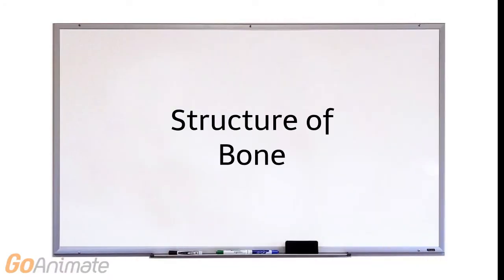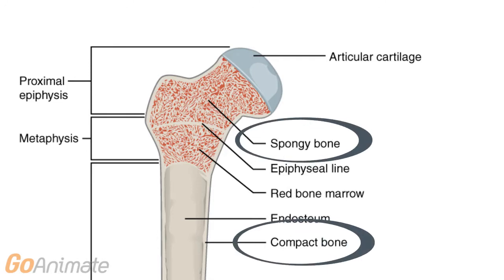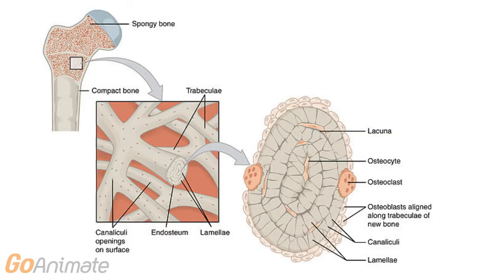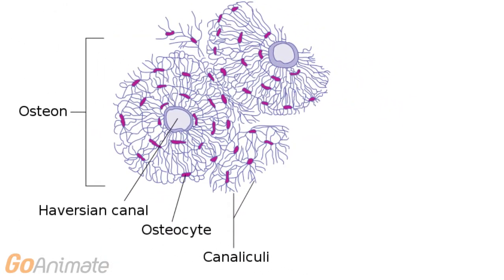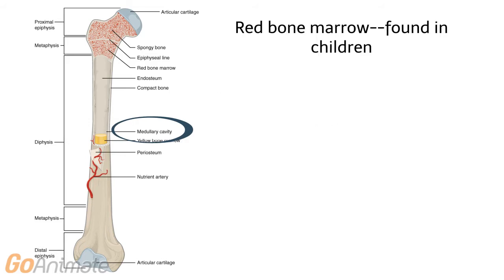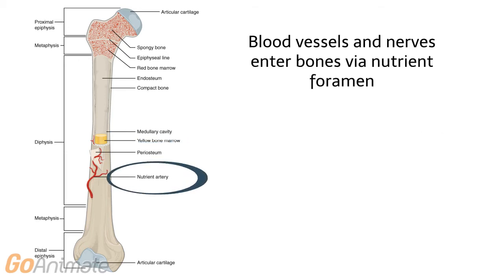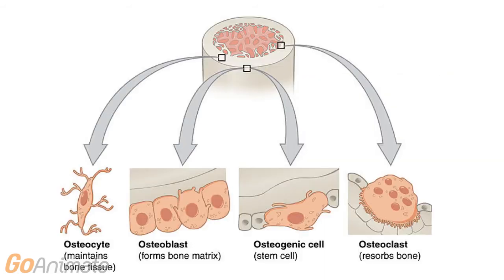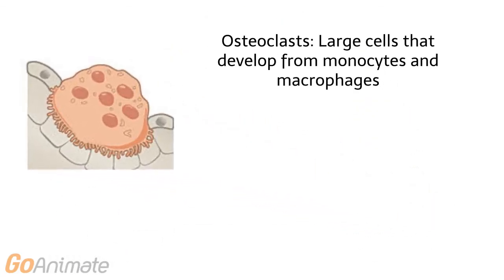Skeletal System - Structure of Bone